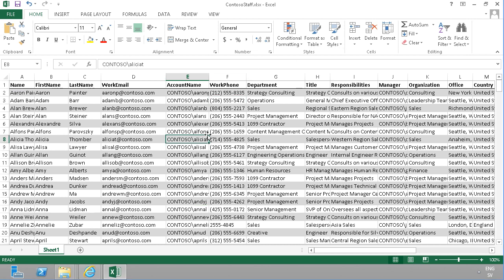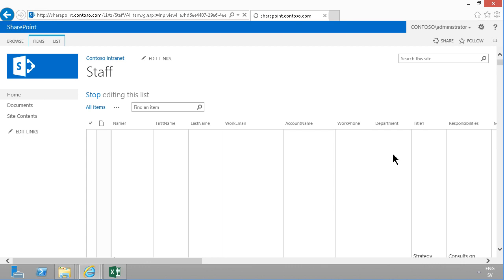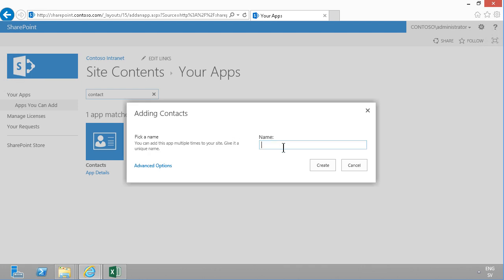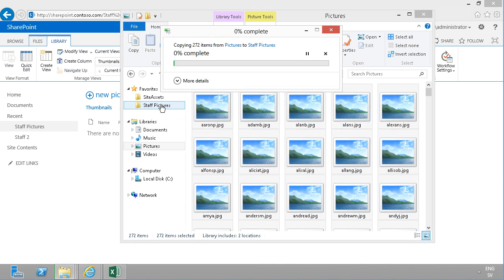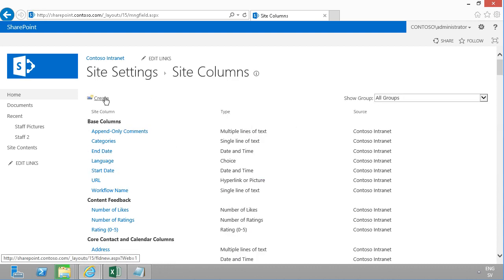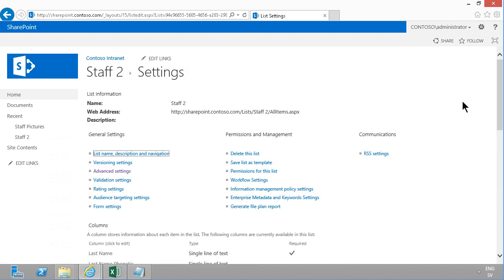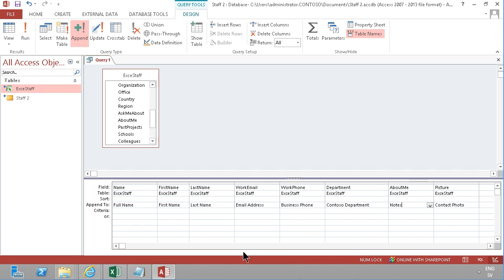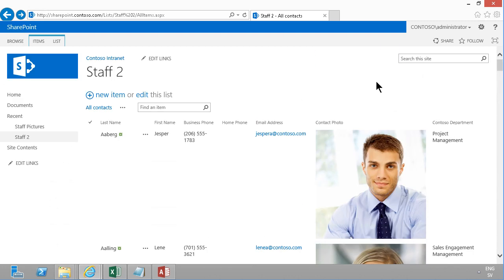2 Ways of Importing an Excel Staff List to SharePoint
Peter Kalmstrom shows one quick and easy way to get data in a staff list from an Excel table into a SharePoint list - and one way that uses Access and is much more powerful. Peter uses the 2013 versions for this demo.